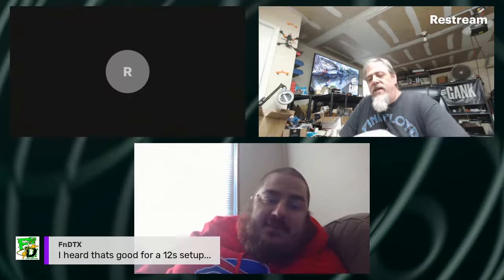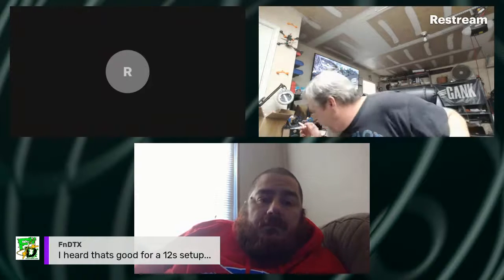I got a box...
mystery box from Gank Multirotors